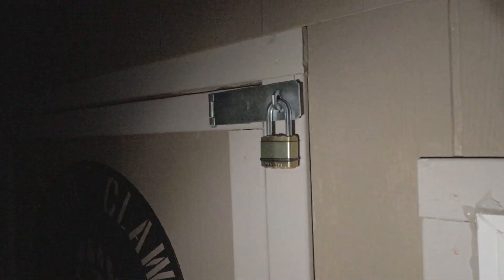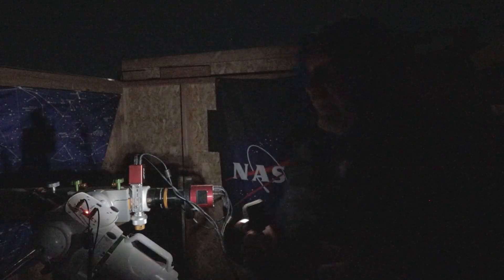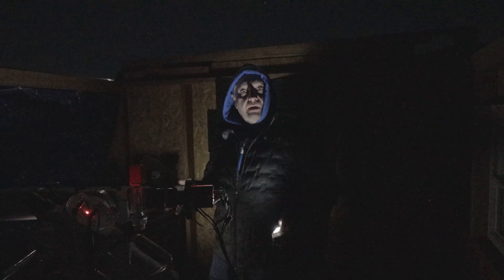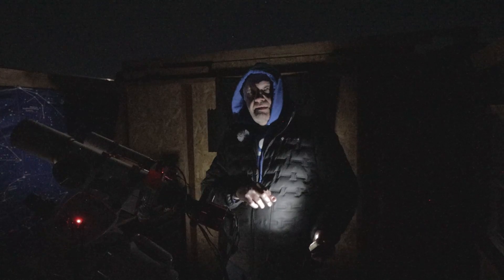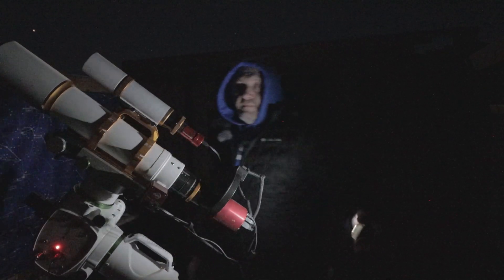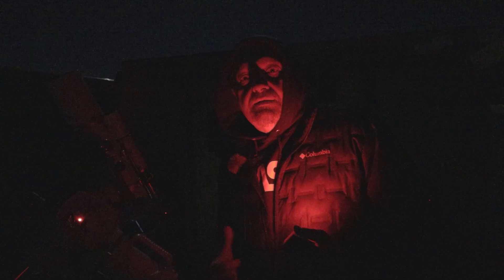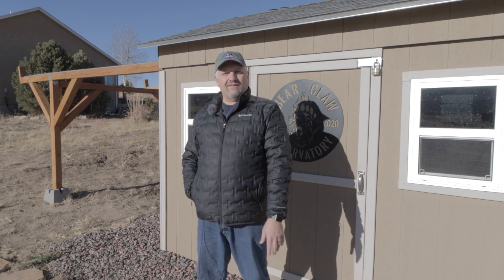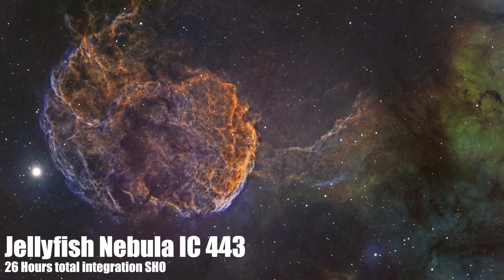Capturing the Jellyfish Nebula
In this video we embark on a journey to capture the Jellyfish Nebula! A supernova remnant from a star that exploded as many as 30,000 years ago. We visit the Bear Claw Observatory at night and deal with the coyotes and a sneaky badger as well!